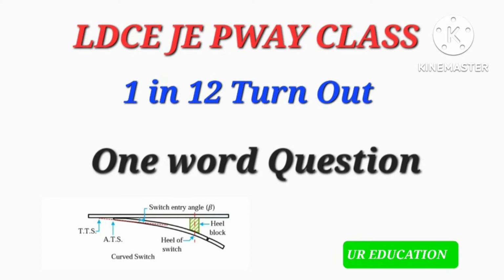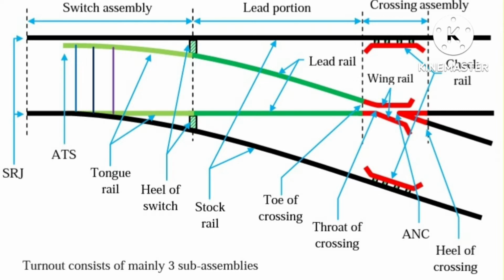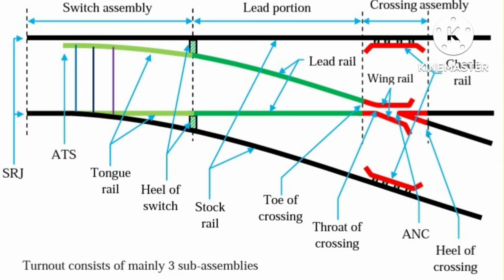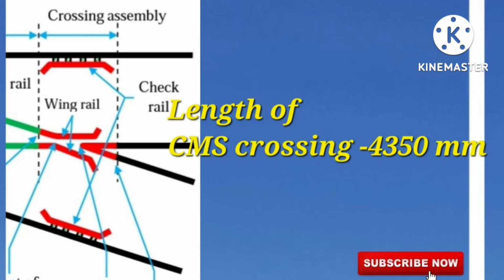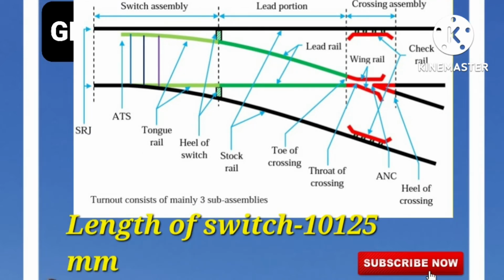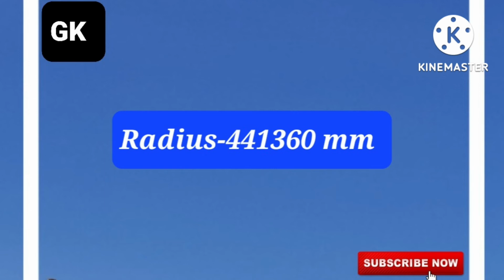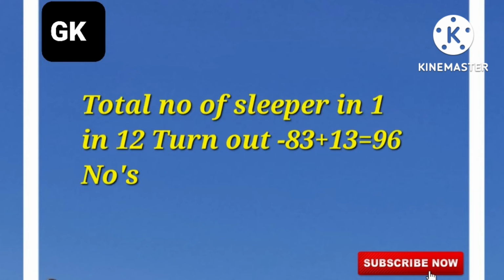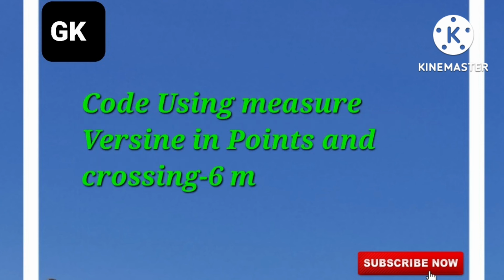LDCE JE PWAY CLASS 1 IN 12 TURN OUT POINTS AND CROSSING ONE WORD QUESTION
In this video including ONE word Question about 1 in 12 TURN OUT